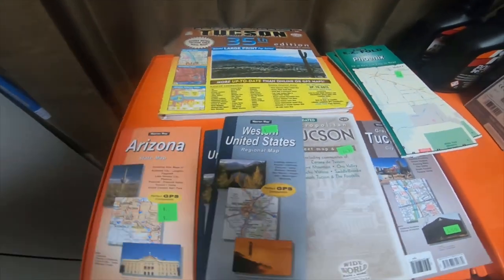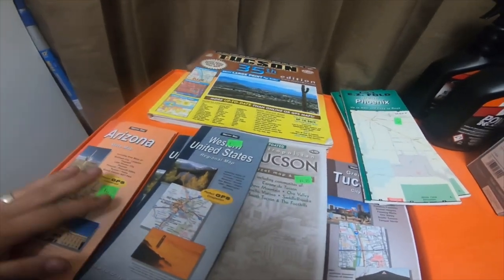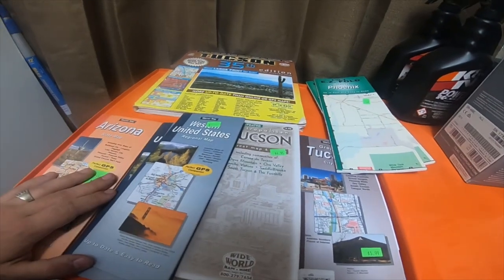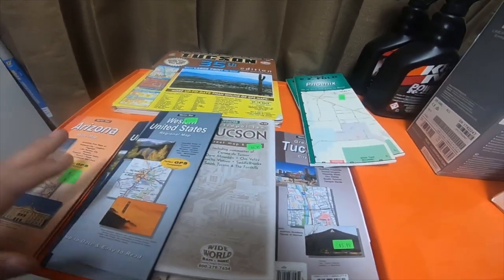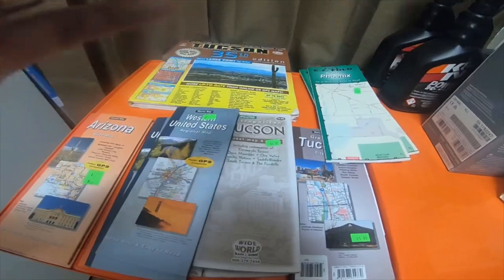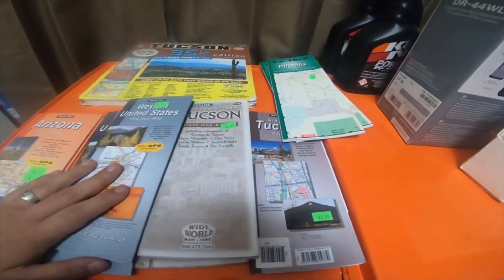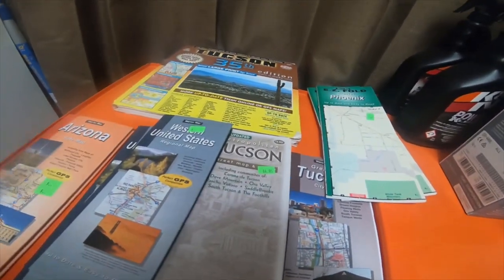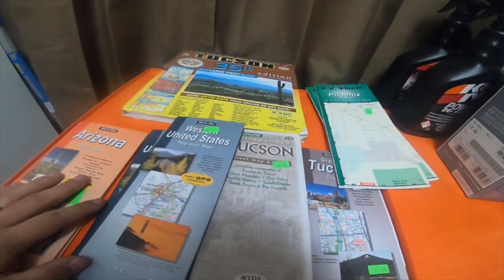Tool Haul - 3 Different Gas Stations Changing To New Company 75% Off Deals Part 3